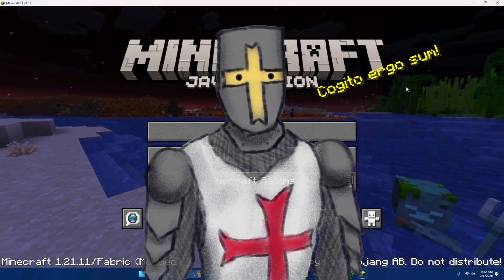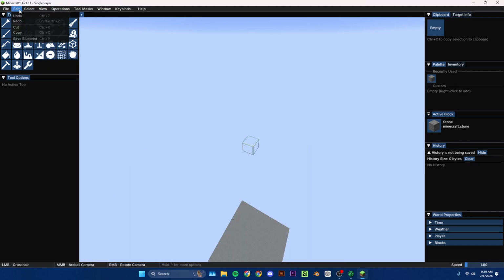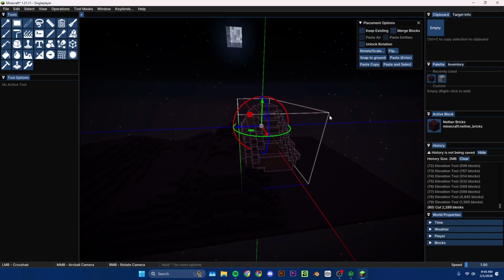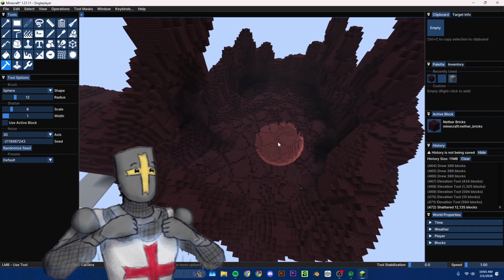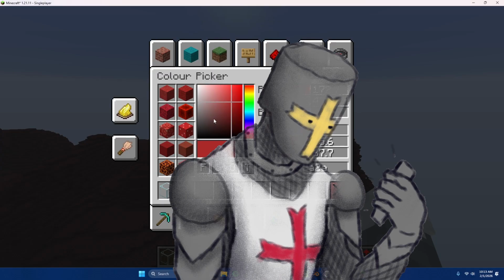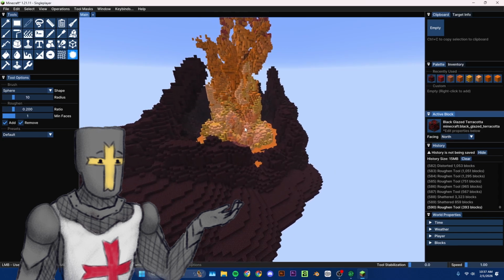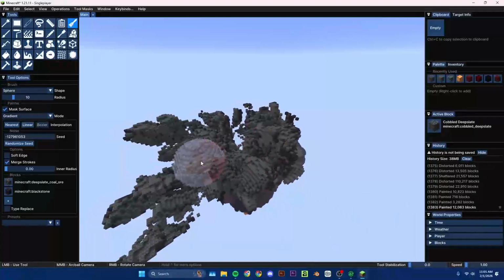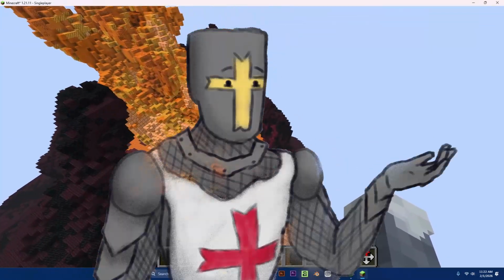Making Art in Minecraft! - Using the mod Axiom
In this video, I tried out Axiom for the second time ever. Resulting in me recreating an old artwork of mine into a 3D landscape in Minecraft! I genuinely had a lot of fun using this mod. Especially seeing it with the added shaders!

Here's what I used in the video for anyone curious:
* Axiom Mod made by Moulberry
* Solas Shaders made by Septonious

And here's the background music:
Wet Hands by C418
Aria Math by C418
My Castle Town by Toby Fox